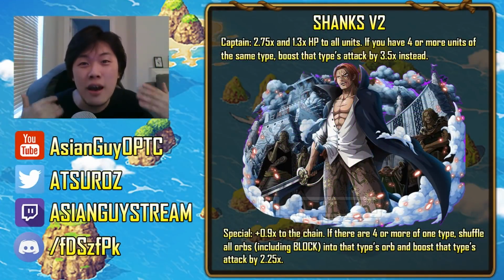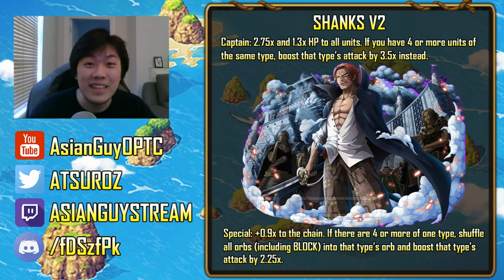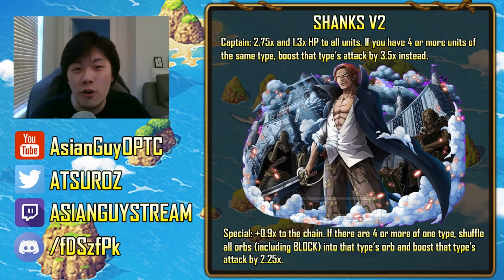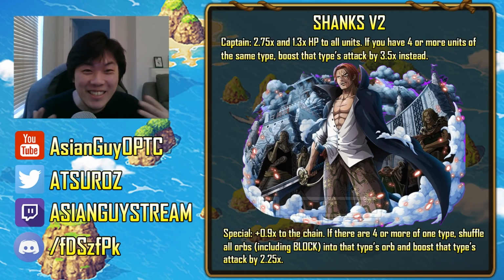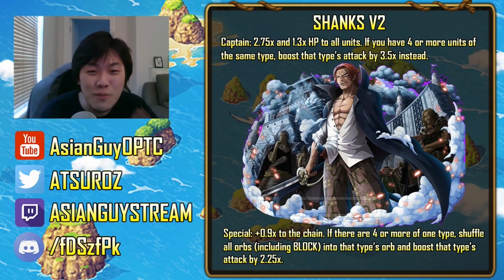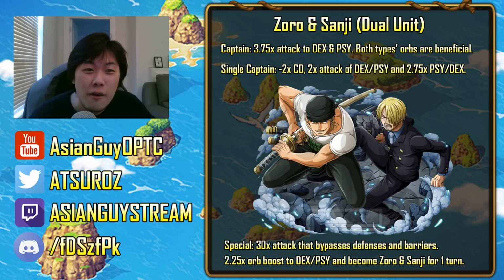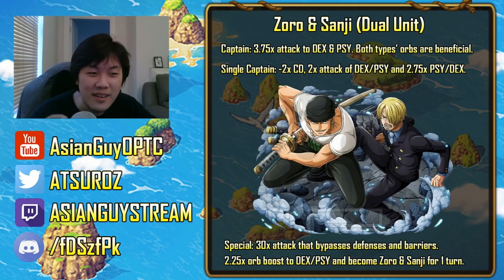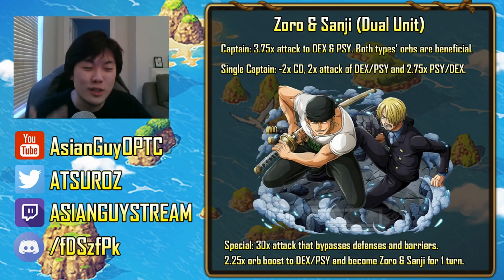LEGEND V2 SHANKS & ZORO SANJI DUAL UNIT REVEALED | One Piece Treasure Cruise | ワンピース (トレクル)